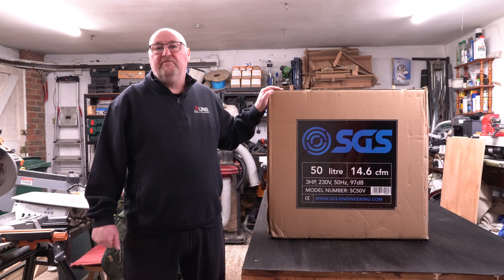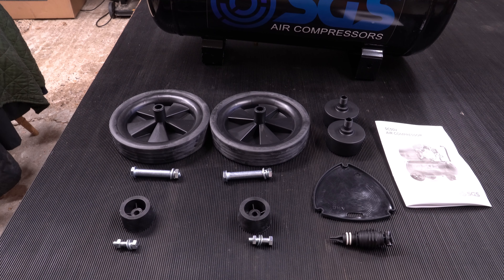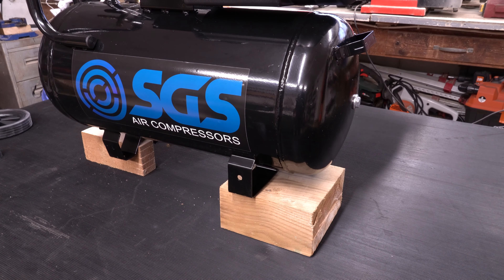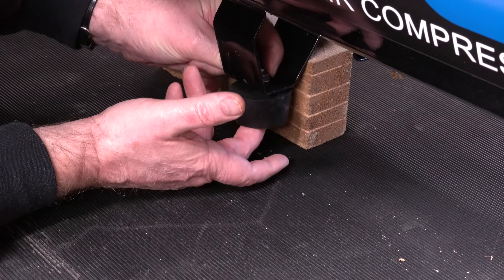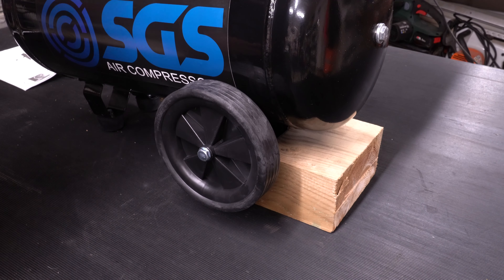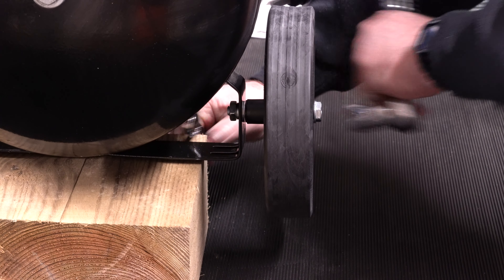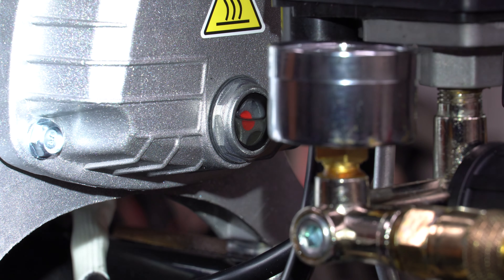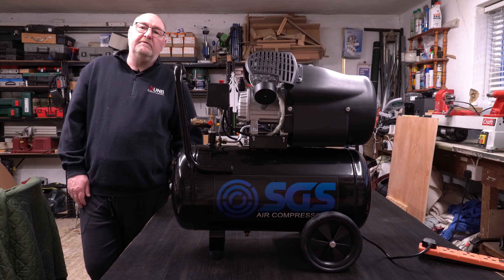SGS 14.6cfm 50L Compressor SC50V - Unboxing and Assembly. (Also Air Master/Clarke 14.5 CFM 50L)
Unboxing and assembling the SGS SC50V 14.6CFM 50L air compressor.  This also covers the Air Master and Clarke equivalent models.

Amazon UK:
Bahco S160 Socket Set